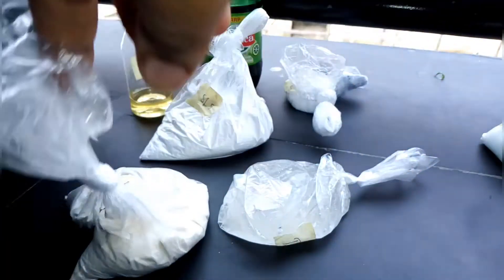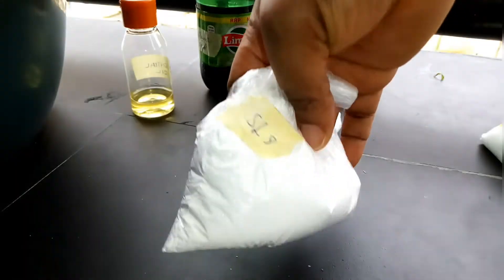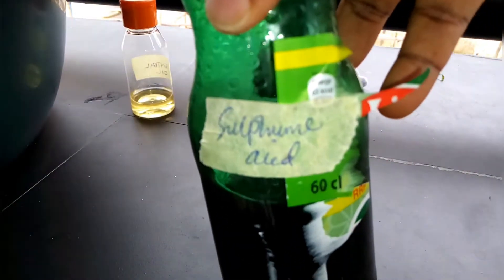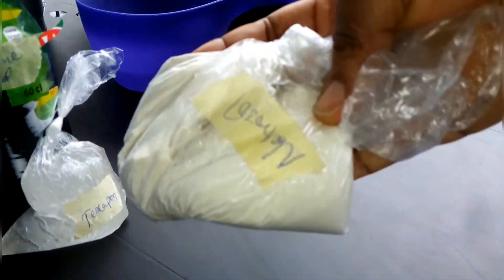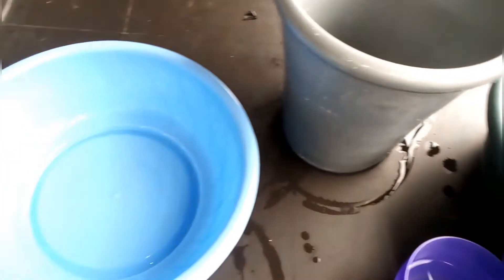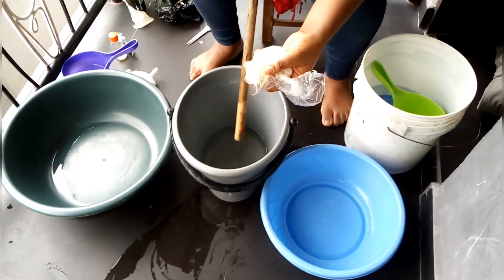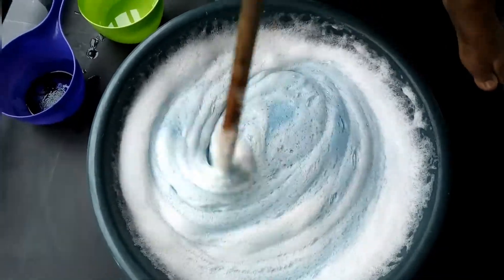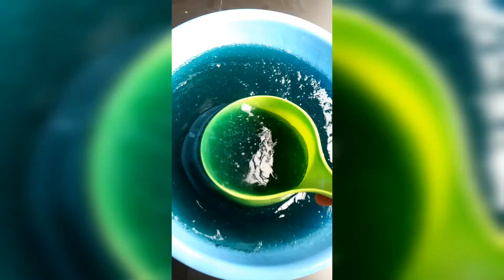HOW TO MAKE LIQUID SOAP(SAPONIFICATION)// MY LITTLE LOVE STORY😍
💓💓hello fams❤❤
    This video shows you step by step process from the scratch on how to make liquid soap at home
    This liquid soap is a multipurpose  soap, it can be used to clean floors, do your laundry and wash dishes
     It is a very simple step and well detailed too
        Thank u❤❤
    ⚠️⚠️ PRECAUTIONS ⚠️⚠️
DO NOT TASTE THE CHEMICALS
DISPOSE CHEMICAL BAGS PROPERLY